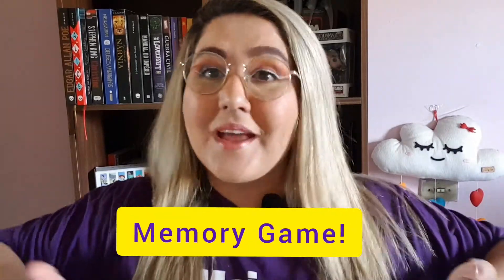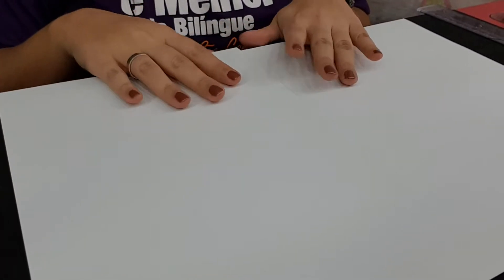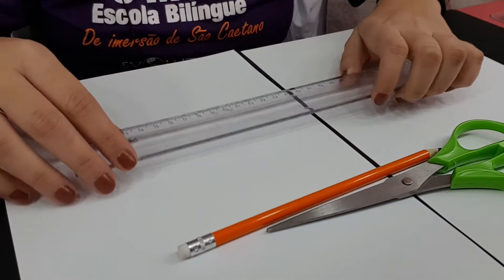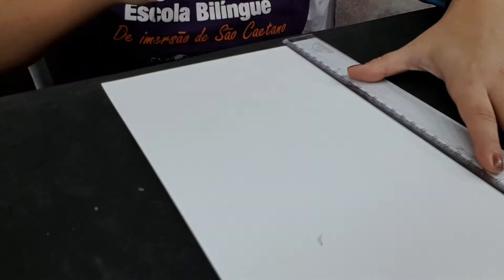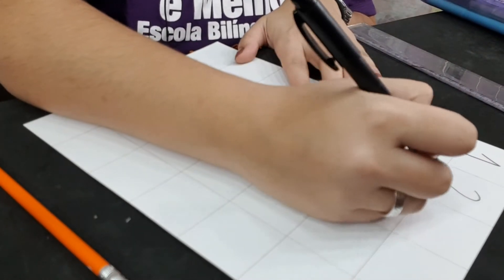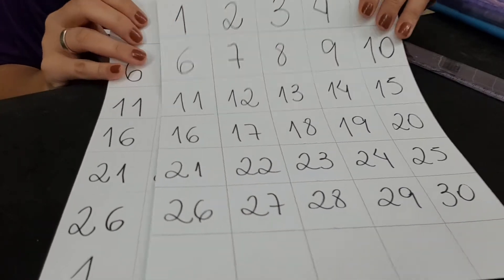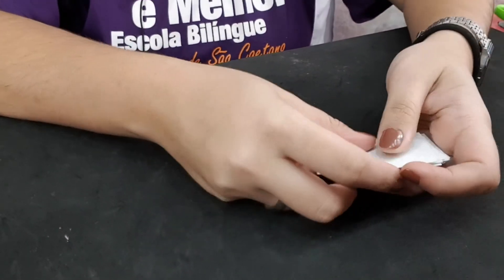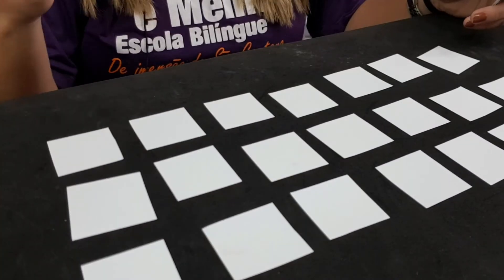Teacher Lu K5A - Activitu: Memory Game - 13/07/20